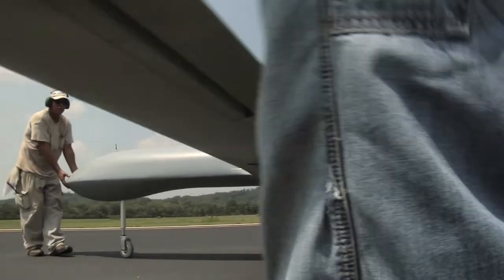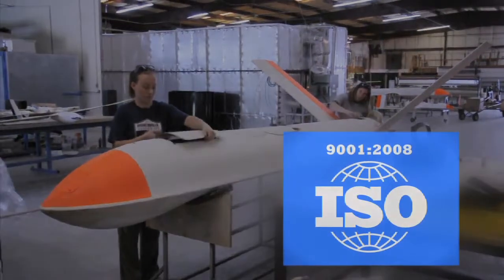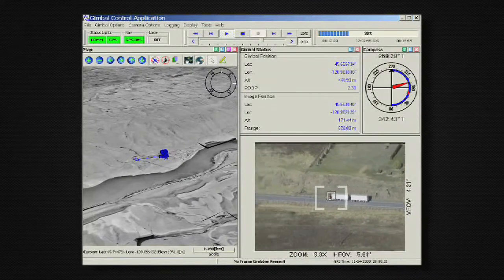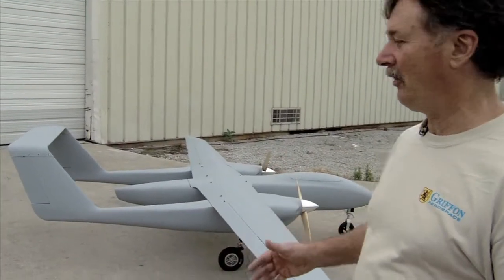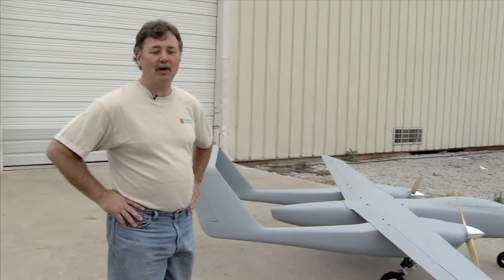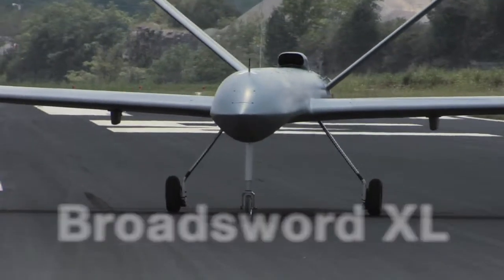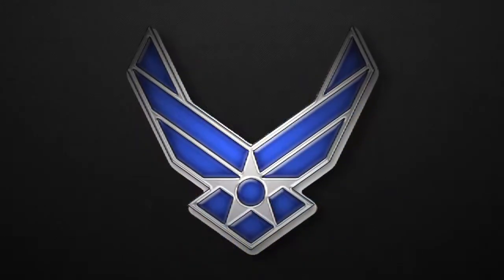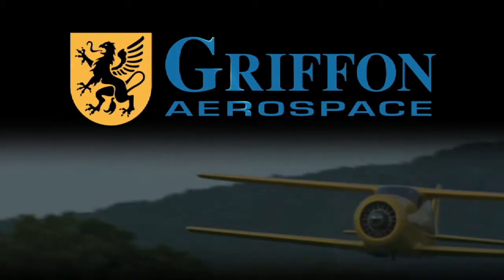Griffon Aerospace 2013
Griffon Aerospace 2013 Corporate Video